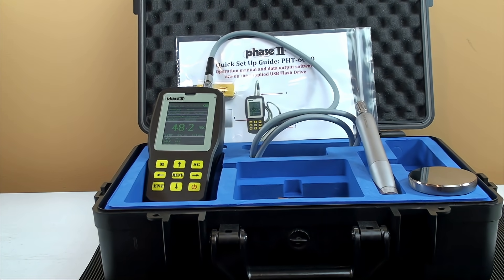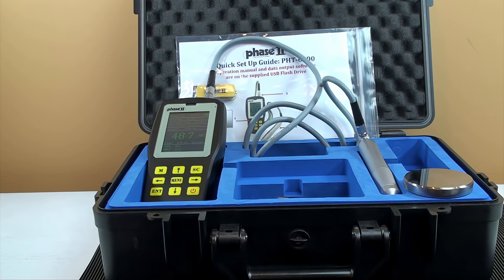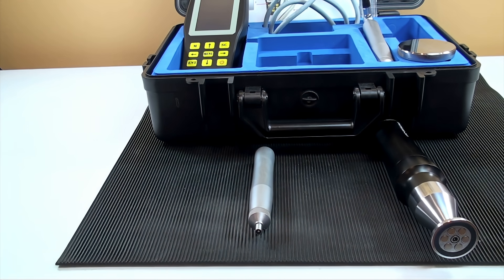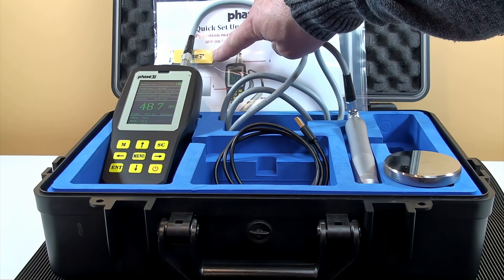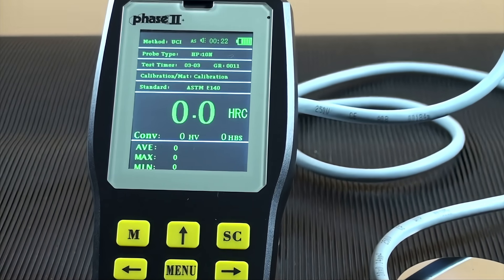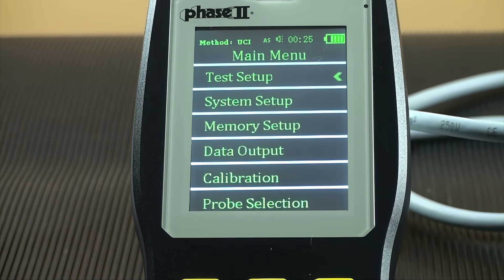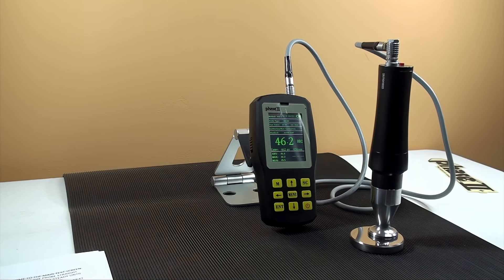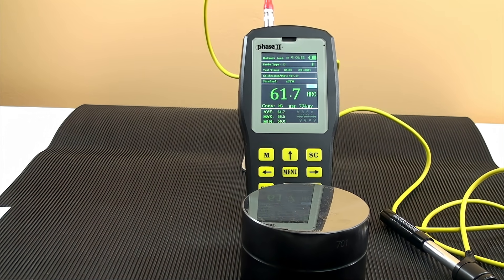Ultrasonic Portable Hardness Tester Phase II PHT-6000 Ultrasonic portable hardness tester Revised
Phase II Ultrasonic Portable Hardness Tester  - NON- DESTRUCTIVE portable hardness testers series PHT-6000.